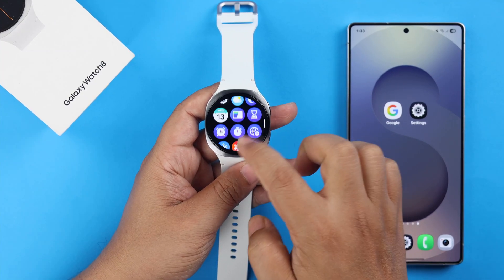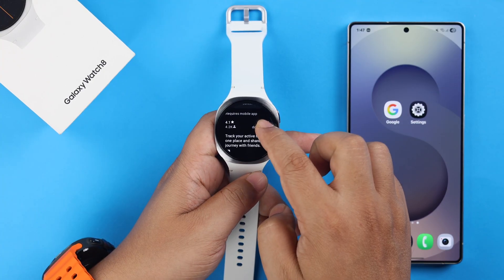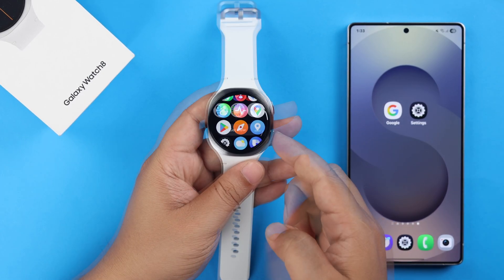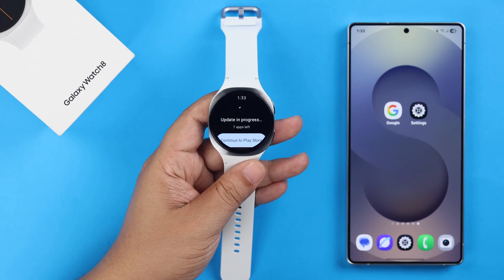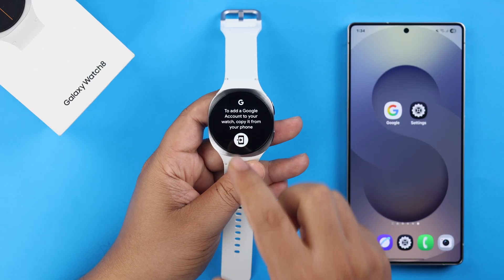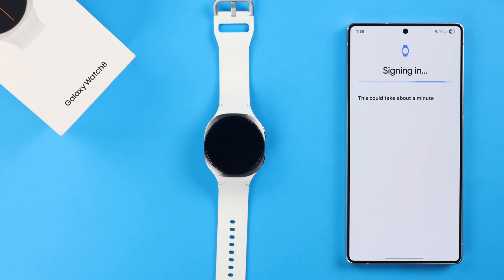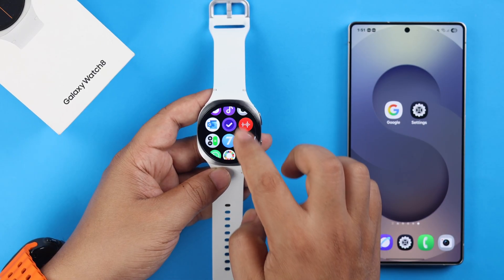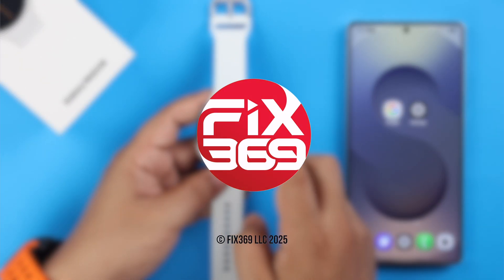How to Get Any App on Your Galaxy Watch 8! [Add]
Confused about how to get new apps on your Samsung Galaxy Watch 8 with the latest Wear OS as a new User? Searching for a quick and easy guide to add your third-party apps to your Galaxy Watch 8 and a complete explanation about what you can do on Google Play Store Settings? You’ve come to the right video.

Follow the 2-step beginner’s guide to download and install apps and games on your Samsung Galaxy Watch 8 effortlessly.

0:00 Intro: Get Any App on Your Galaxy Watch 8
0:08 Step 1: Access Play Store and Sign IN
0:40 Step 2: Search and Install Apps